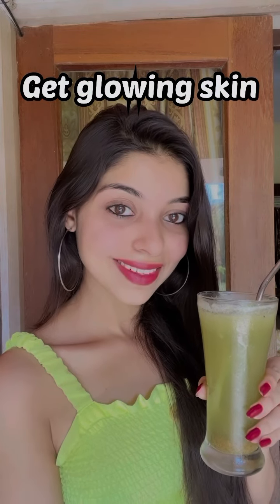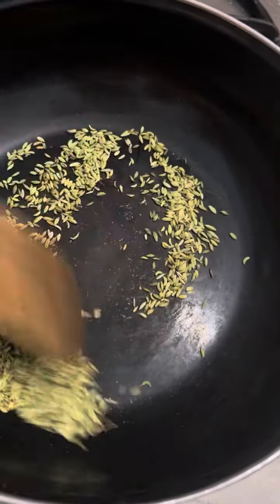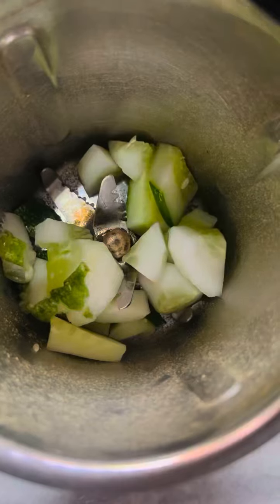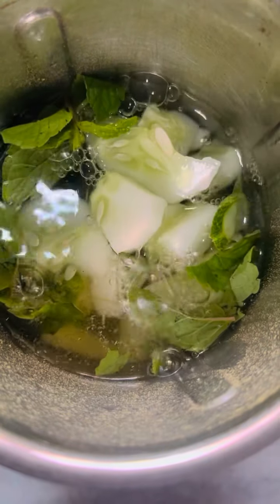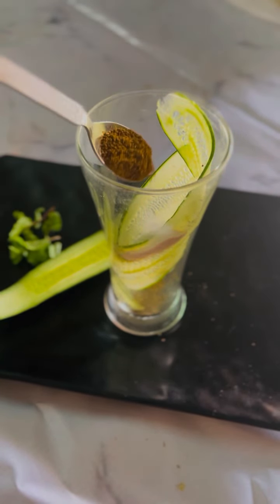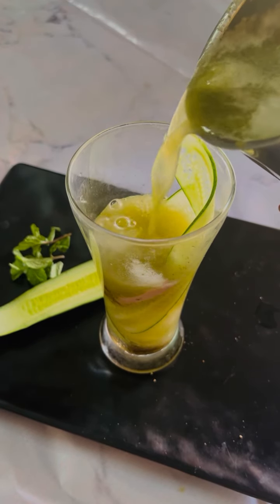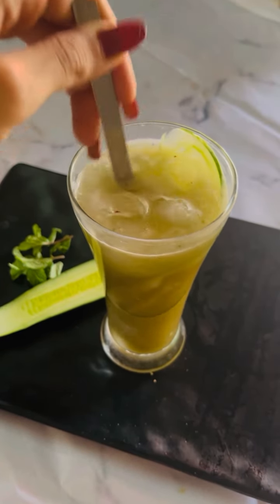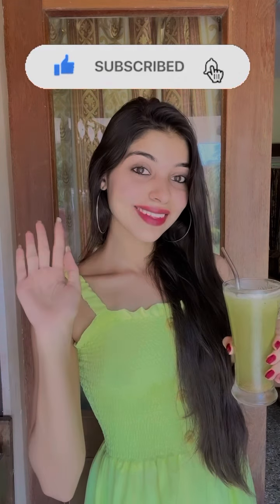Glowing skin drink| low kcal| best for summers ❤️❤️